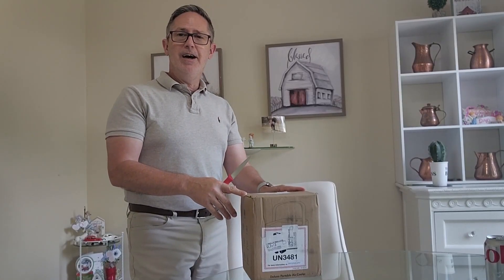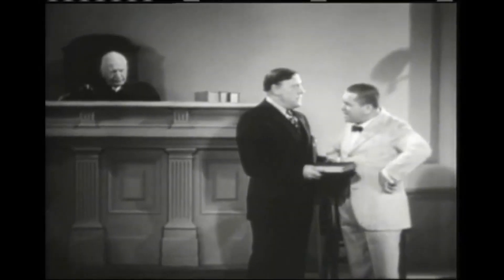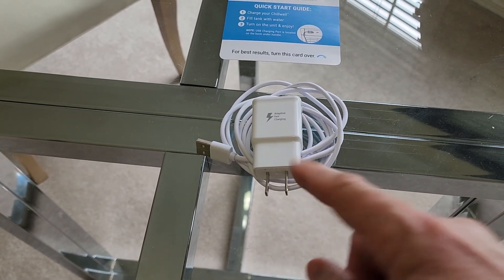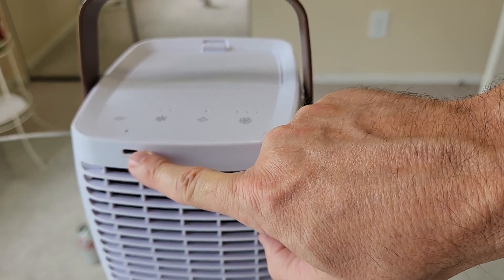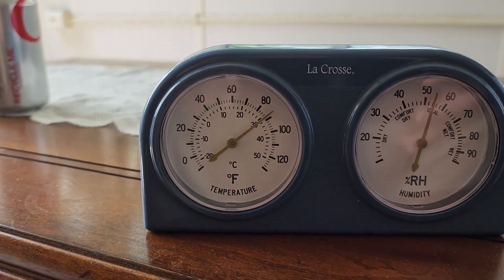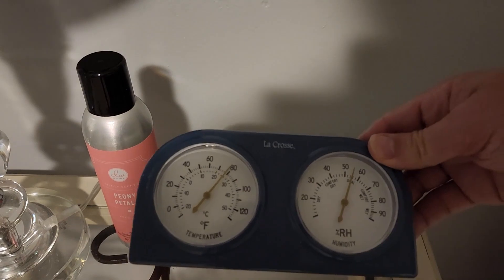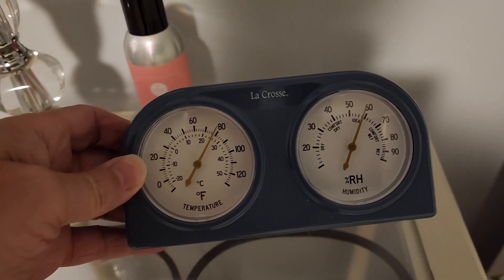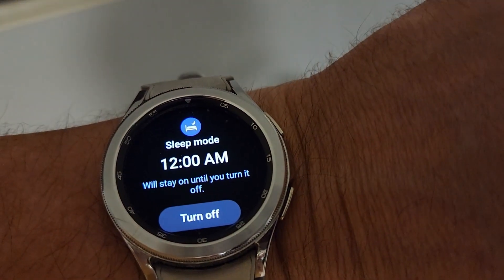Chillwell Deluxe Portable Air Cooler Review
In this video we take a detailed look at the Chillwell Deluxe Portable Air Cooler. We test it in various sized rooms for effectiveness, discuss how long a charge lasts and provide thoughts on overall product usage. This video is not sponsored, and the opinions expressed are my own.

If you are interested in this cooler, it can be purchased at the following link for $89 plus shipping and handling.

check me out on Tik Tok  @johnjenny03